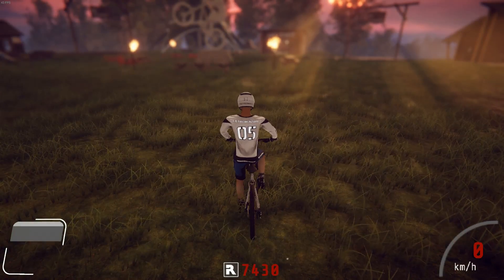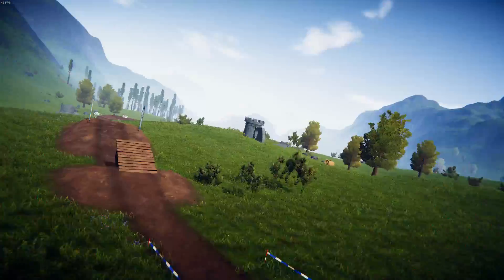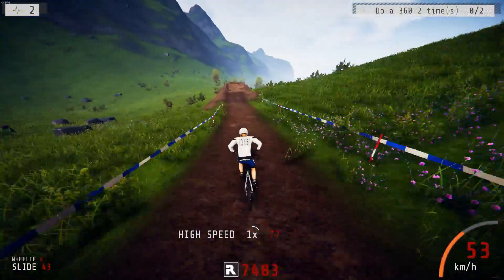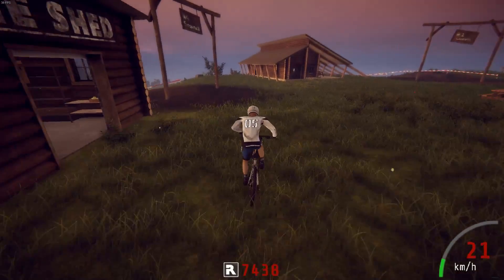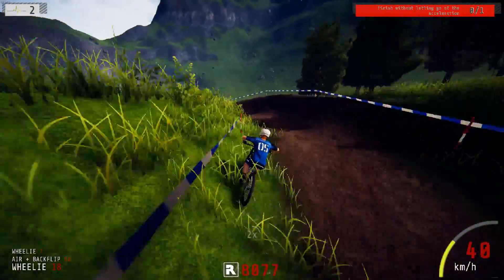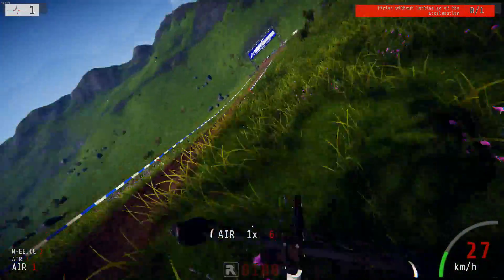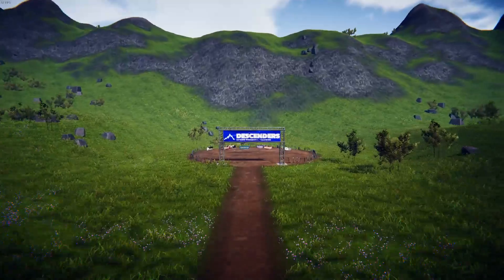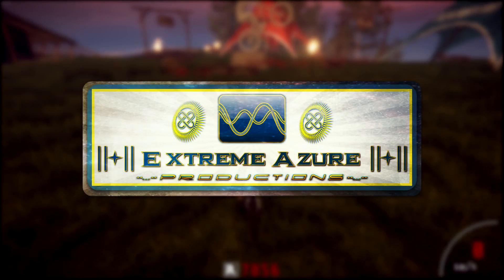Descenders | Quick Look Gameplay | PC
Take a look at A.K's gameplay of the new extreme downhill cycling game, Descenders! Created by RageSquid and published by No More Robots, it just launched today on Steam, so go ahead and check it out!

◙ Check us out on all the social media!